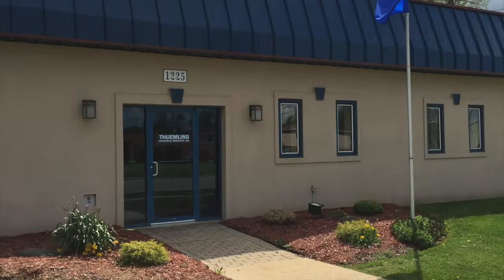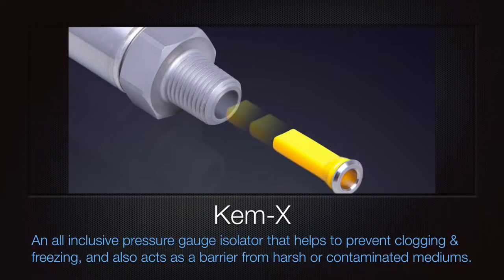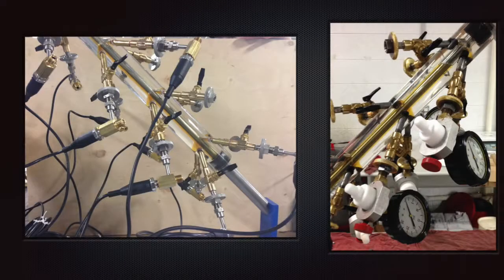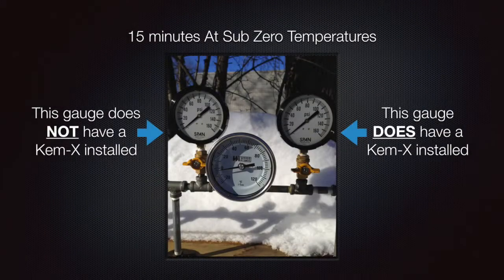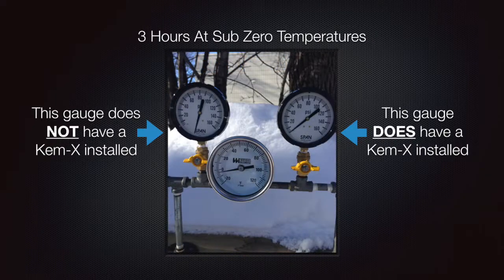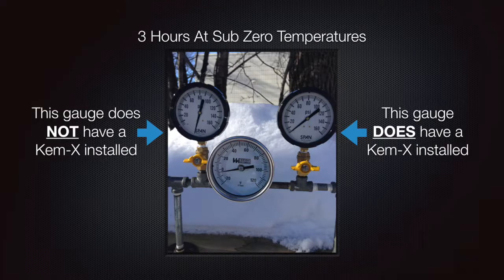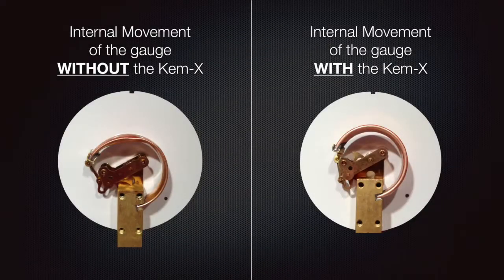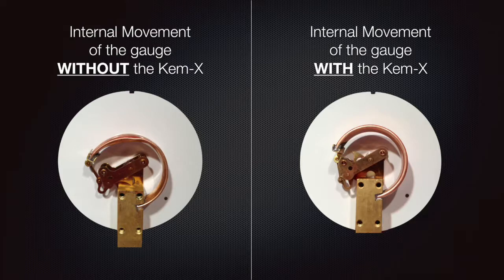Non Freezing Pressure Gauges from Thuemling; manufacturer of Span pressure gauges with KemX barrier